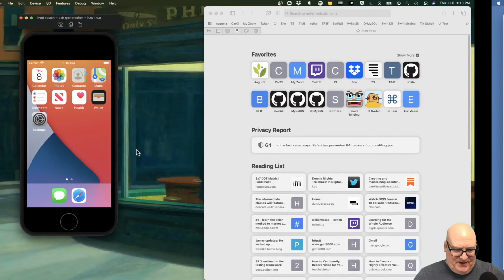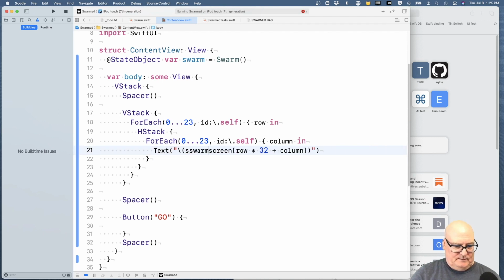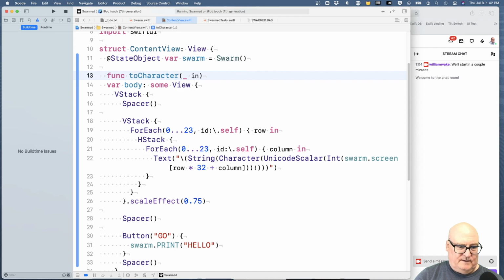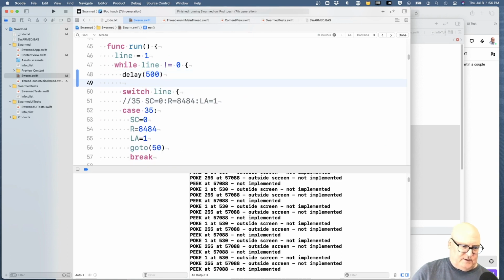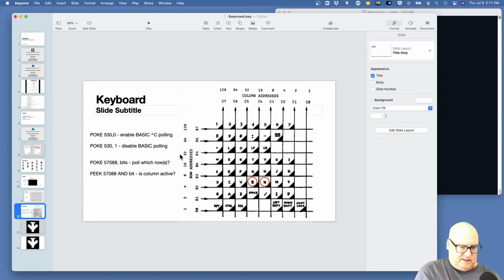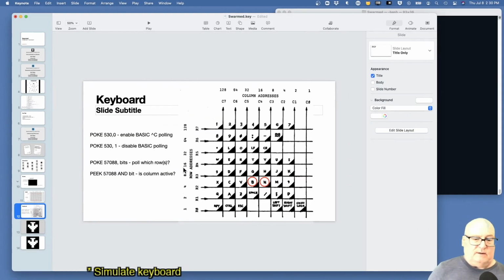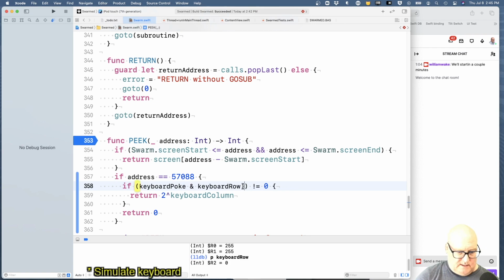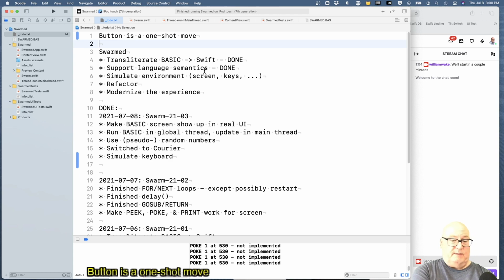Swarm-21-03: Get the Screen on Screen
We kept our linear memory structure, and made it drawn on screen. We kicked off our BASIC app in a second thread, ran it, and it started looking real! We still had to fix random numbers, and figure out a scheme for controlling the ship.